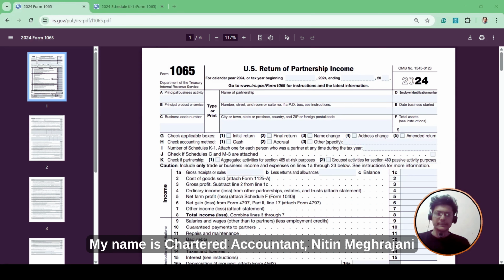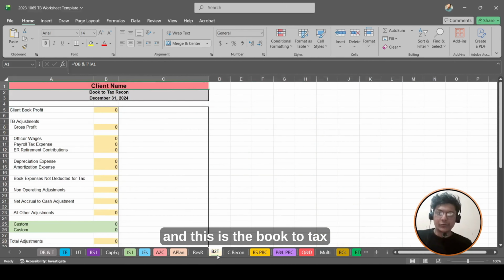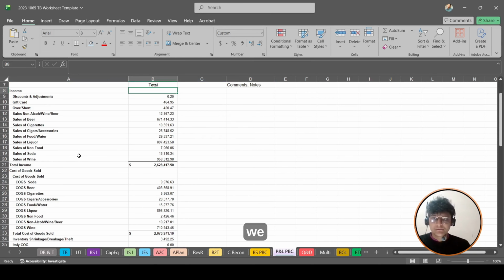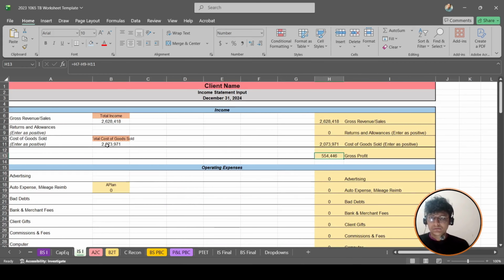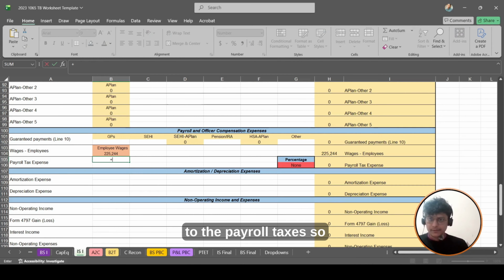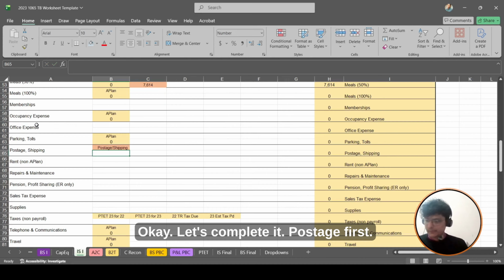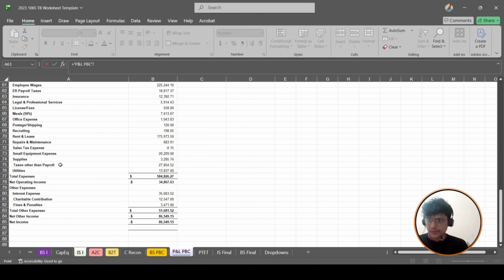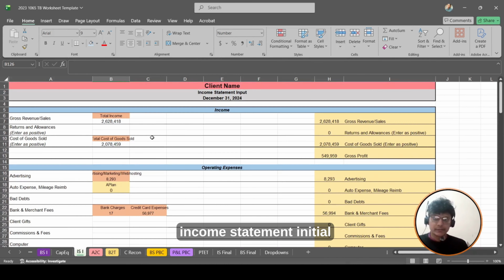Form 1065 Overview | Partnership Tax Return | Schedules B, K, L, M-1, M-2 | P&L Workpapers - Part 1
In this video (Part 1 of my Form 1065  filing with Workpapers), I explain the complete overview of the U.S. Partnership Tax Return – Form 1065 in a clear and practical way.

We walk through the major sections of the return, including:

✔ Income & Expense section
✔ Schedule B – Other Information
✔ Schedule K overview
✔ Schedule L – Balance Sheet
✔ Schedule M-1 – Book to Tax Reconciliation
✔ Schedule M-2 – Partner Capital Analysis
✔ P&L workpapers and documentation approach

The focus of this series is real-world tax preparation workflow, not theory — especially useful for restaurants and small business partnerships.

This series is ideal for:
• CPA & EA firms
• Tax preparers
• Accounting professionals
• US taxation learners
• Anyone preparing Form 1065 returns in Drake Software

For CPA back-office support or tax outsourcing collaboration, feel free to connect.